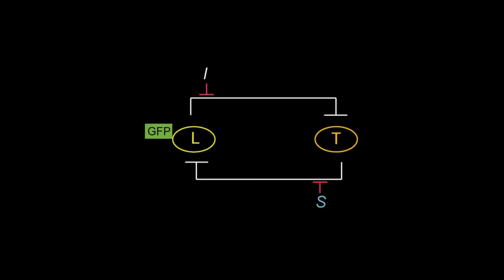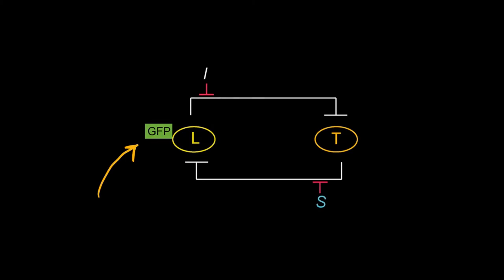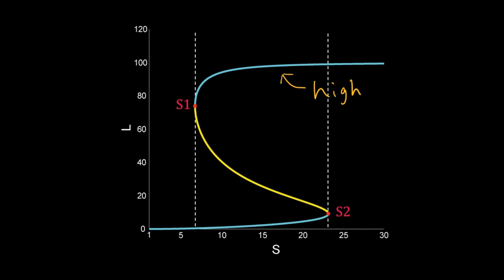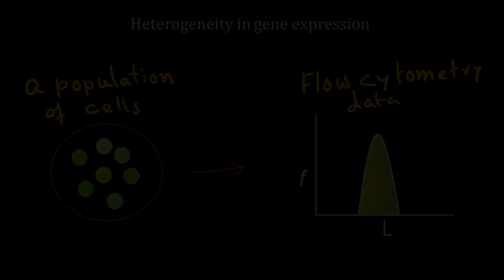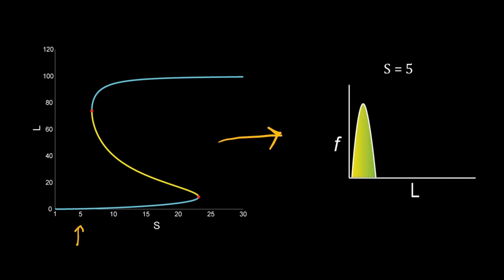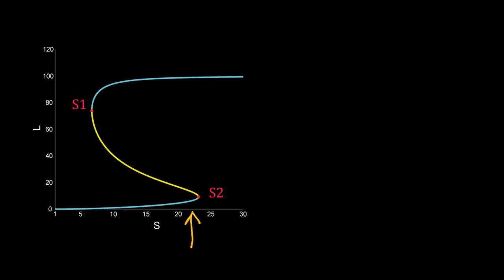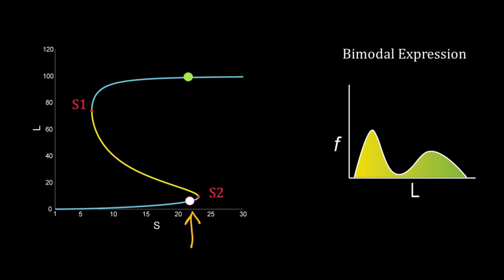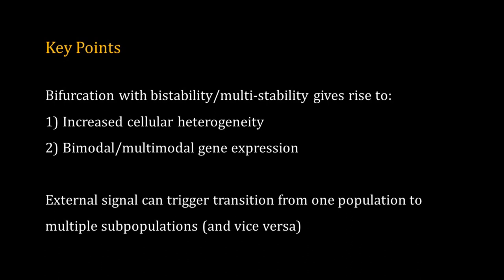Systems Biology 5.4: Bistability and Bimodal Gene Expression